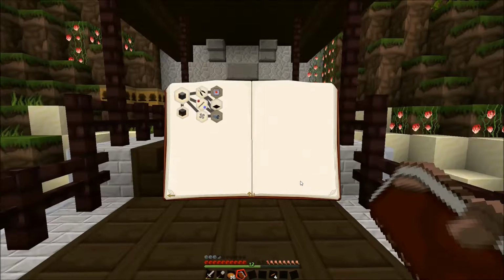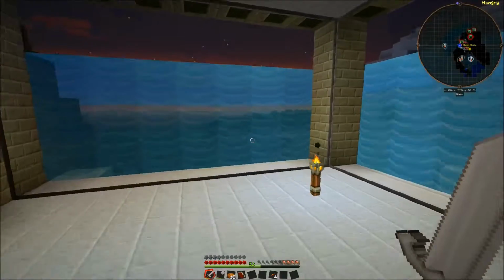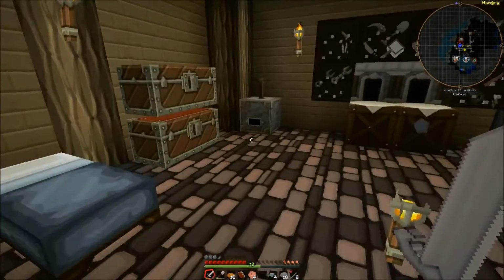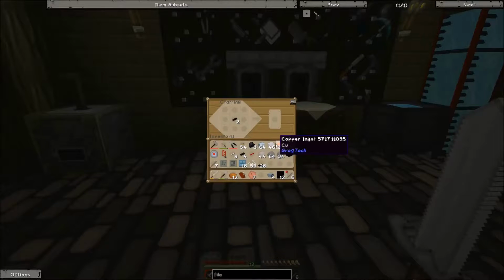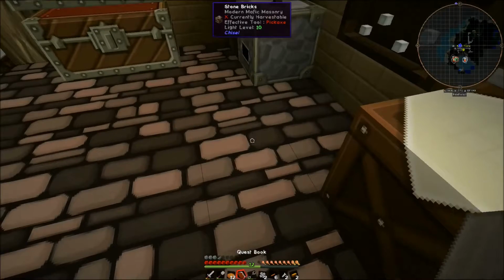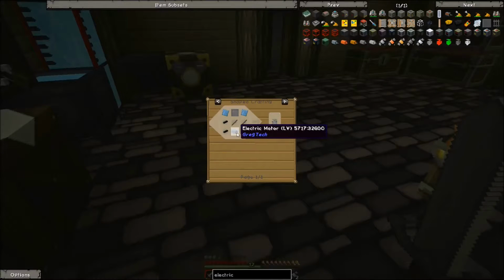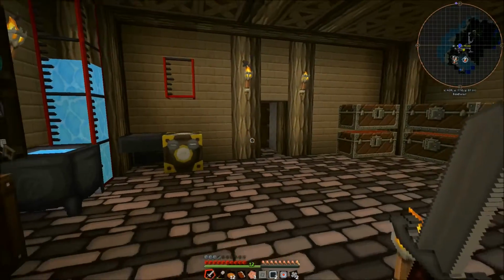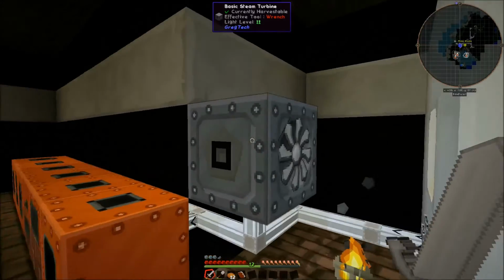Minecraft Infitech 2 Lp Ep 10: Infitech2 Truly Begins (Our New Base)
In this episode, we take a look at our new base as it stands atm, and work our way through more machine parts to finally get pumps, conveyors, robot arms, and a steam turbine for our first electricity production.